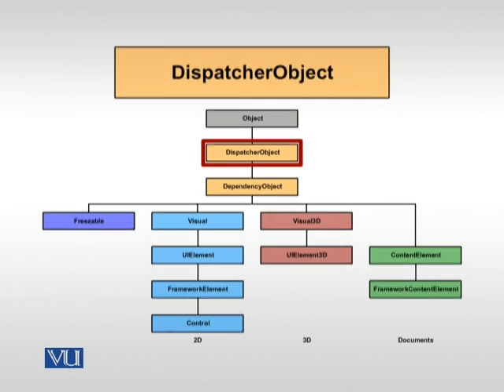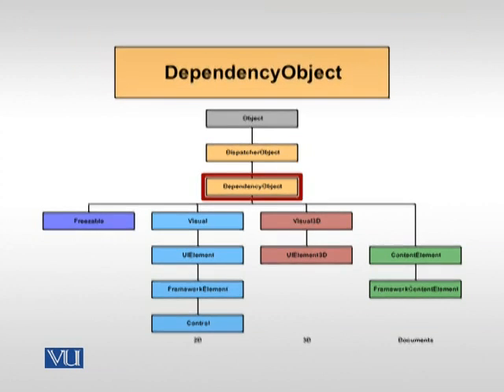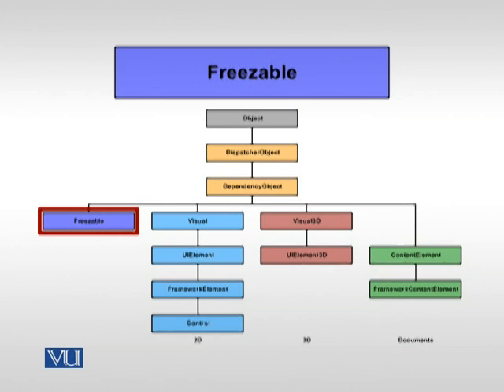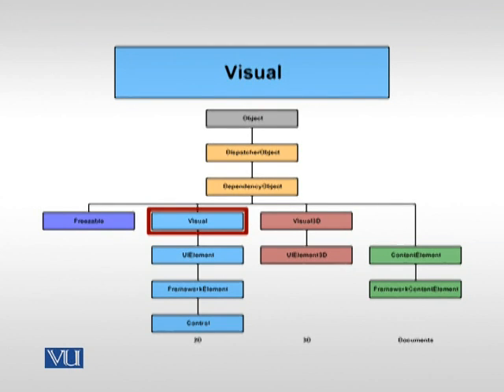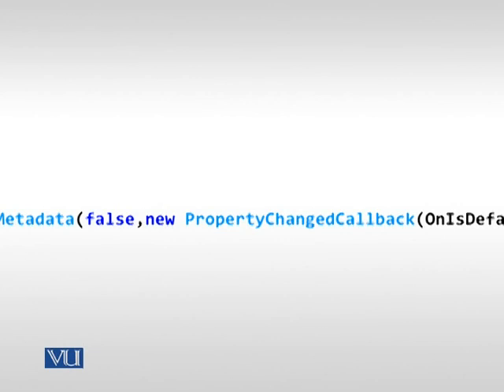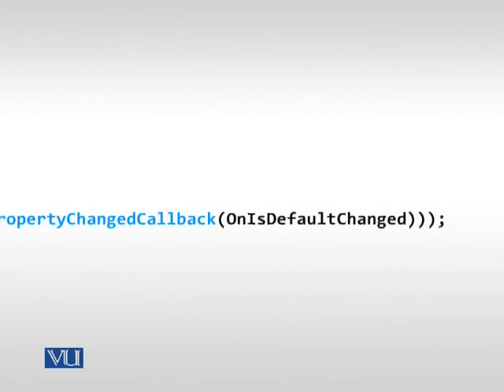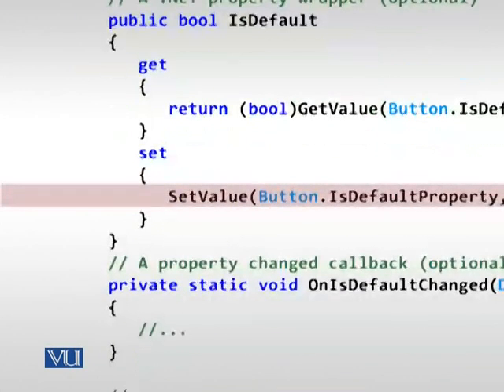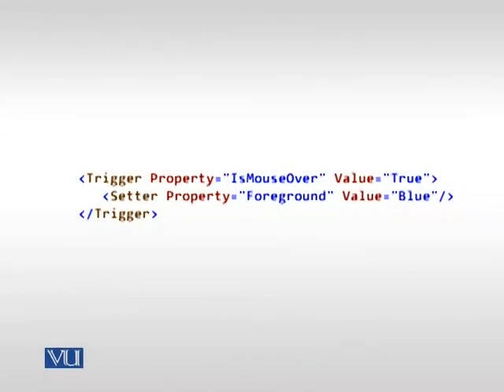CS411_Lecture16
CS411 - Visual Programming: Lecture 16